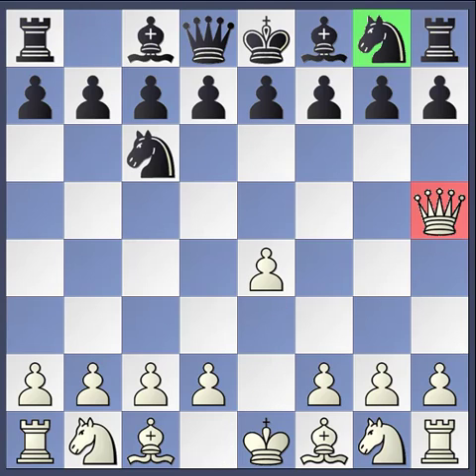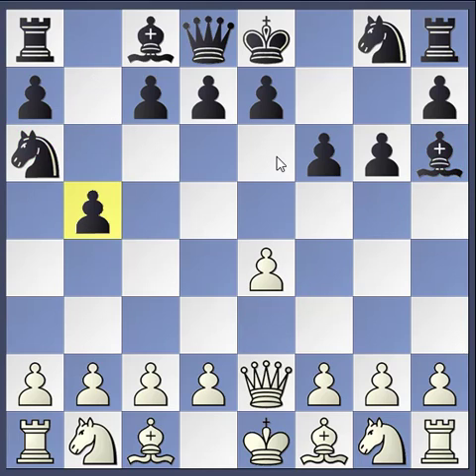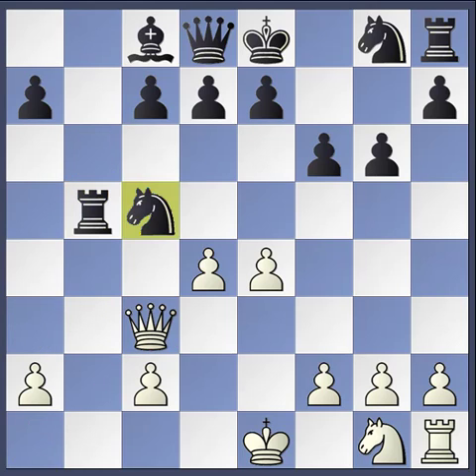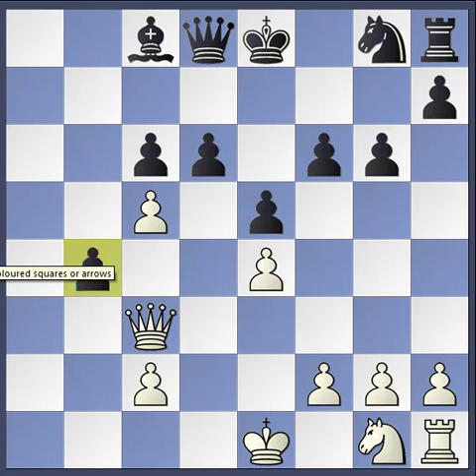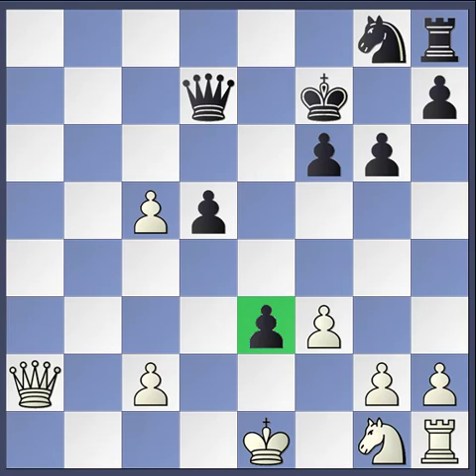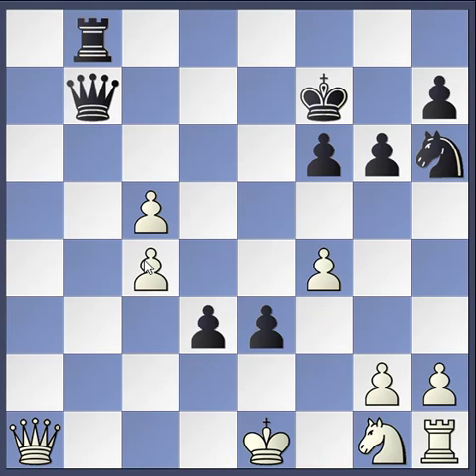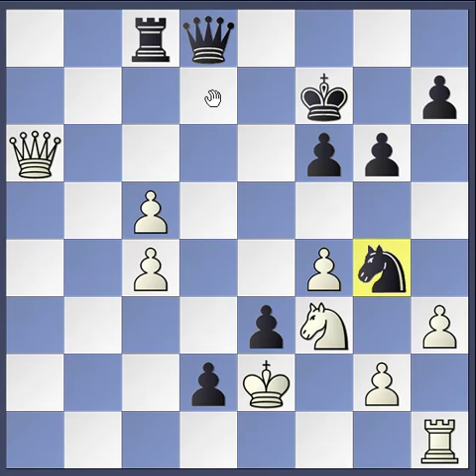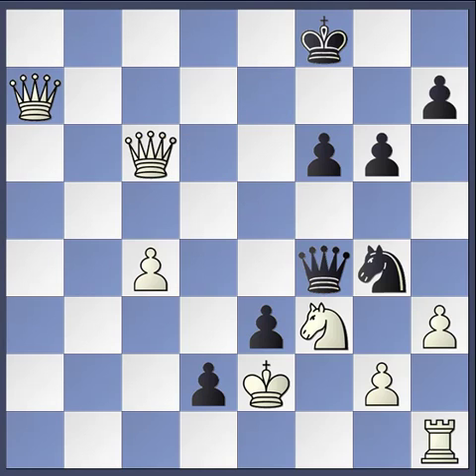Chess Game 6